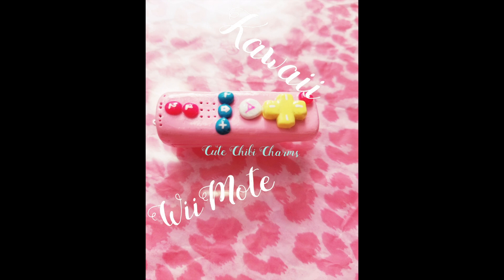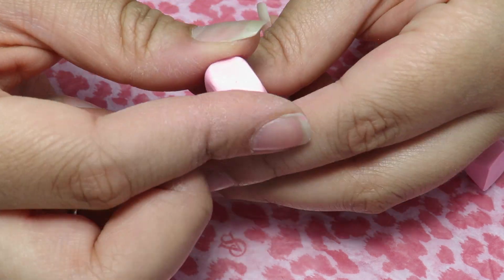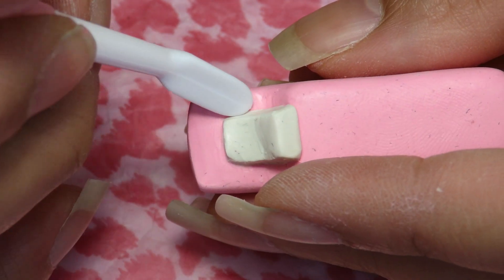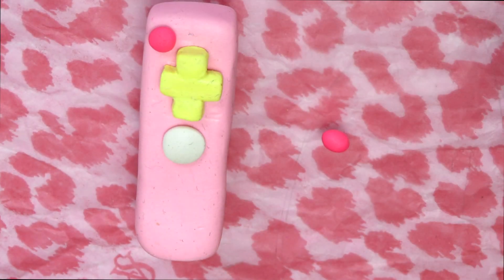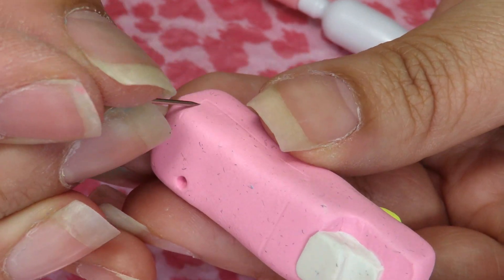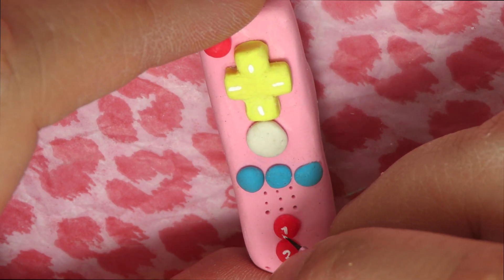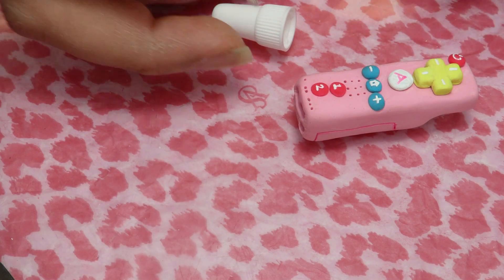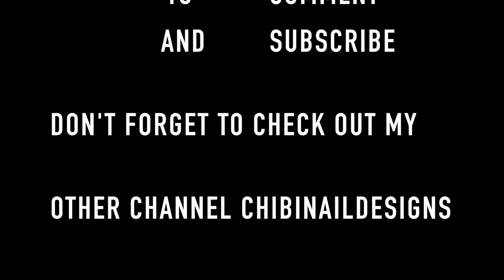Kawaii Wiimote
Hey this is my 1st video please be kind lol

Hope you enjoy this video if you try to make your own please tag me as well.

Clay used - Fimo, Sculpey
Glaze- Fimo gloss varnish
Baked at 110 degrees C for 25 min